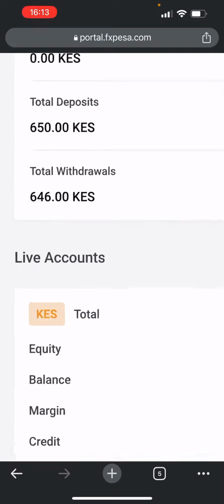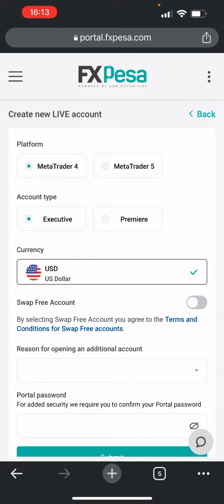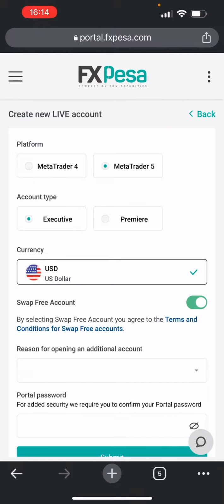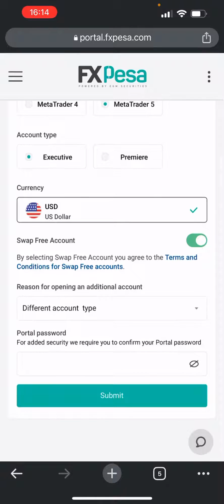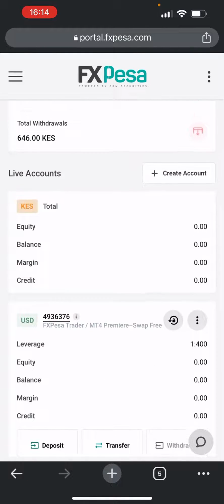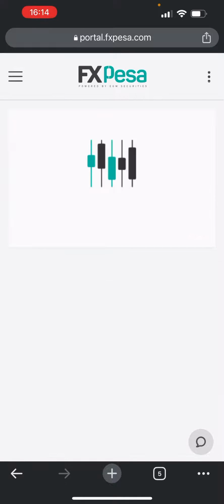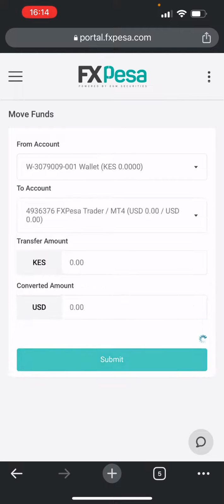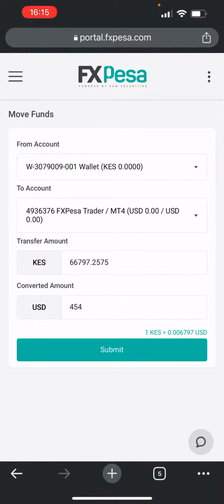Change from mt4 to Mt5 in Fxpesa and continue trading